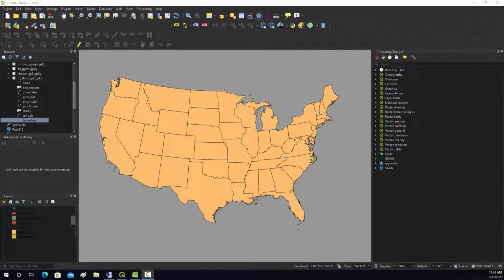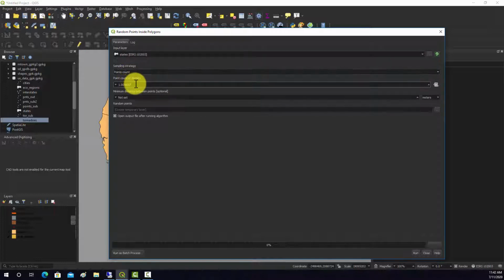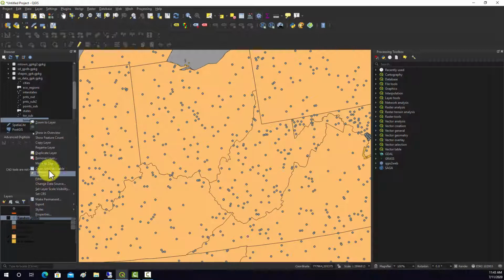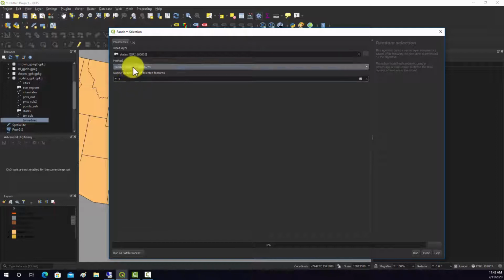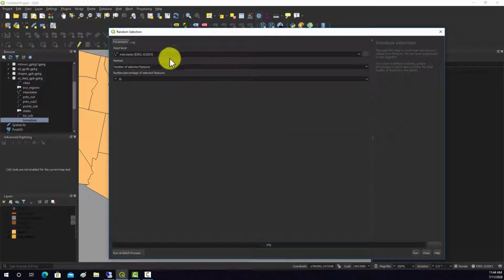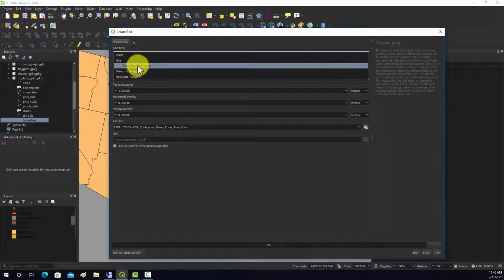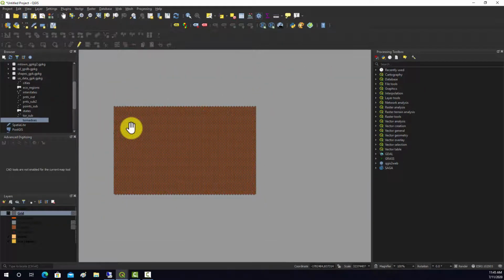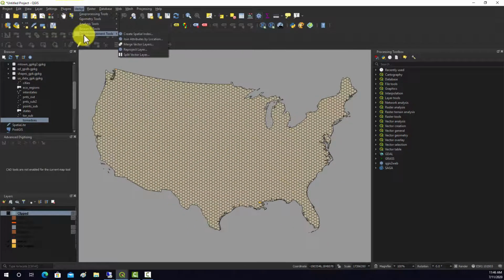QGIS Demo 17: Vector Research Tools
Research tools for vector analysis and random sampling.